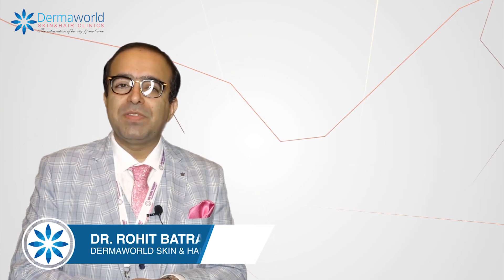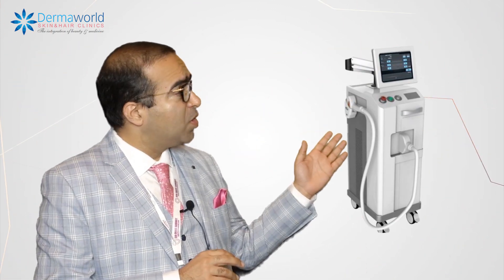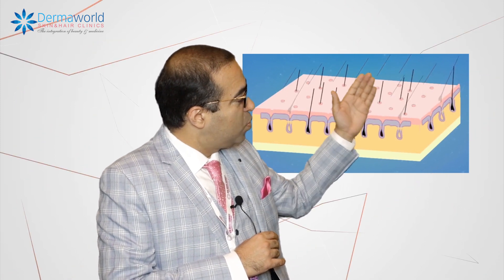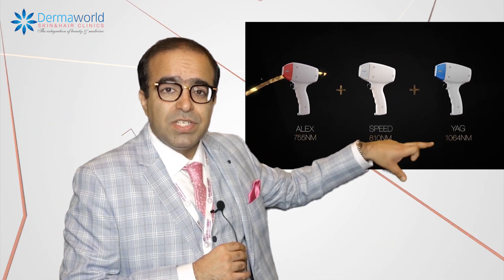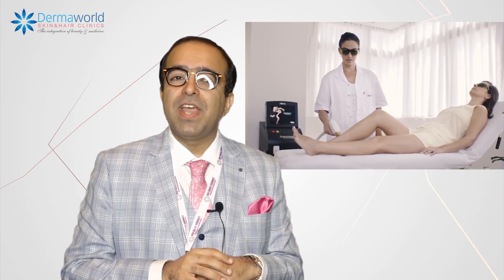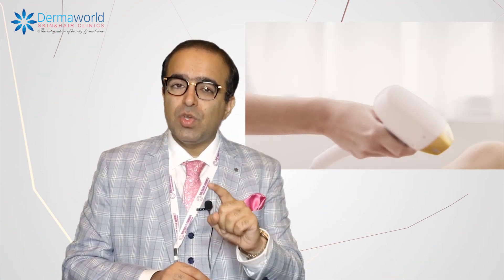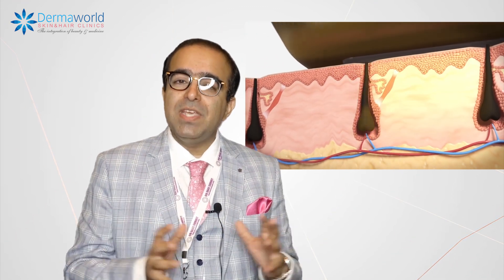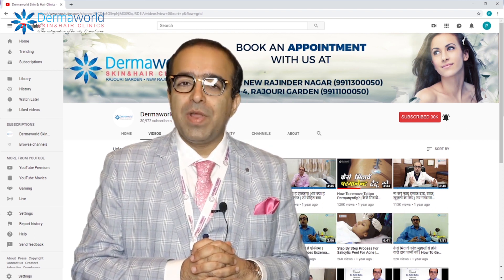Best Laser Hair Reduction treatment| In Delhi| Dr Rohit Batra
In this video, Dr Rohit Batra talks about Laser hair reduction and the best technology available.